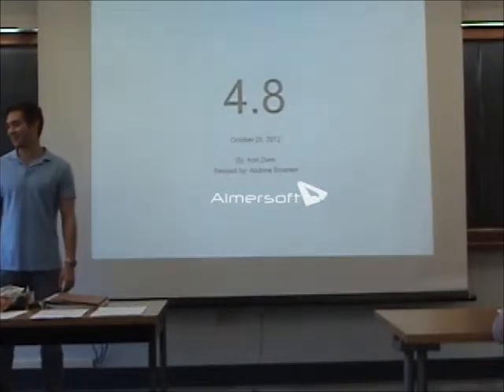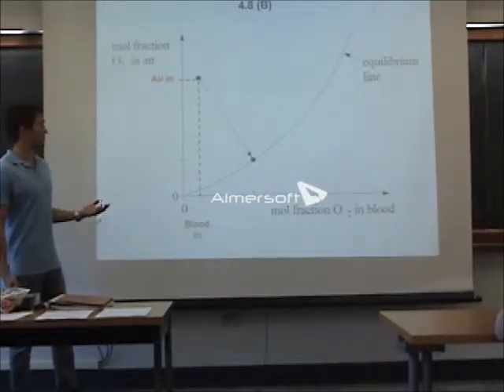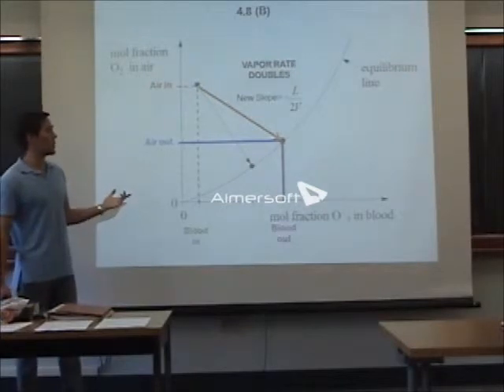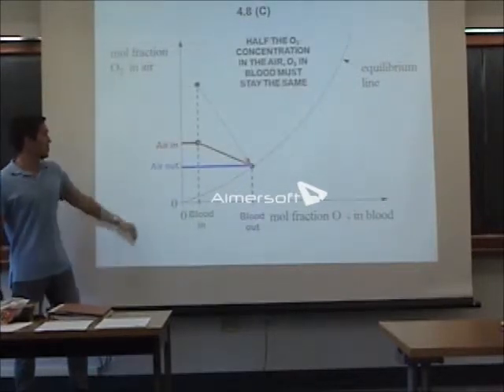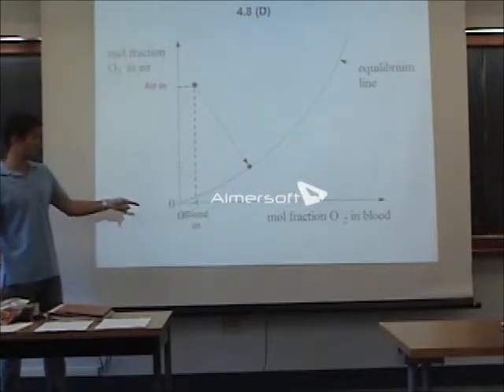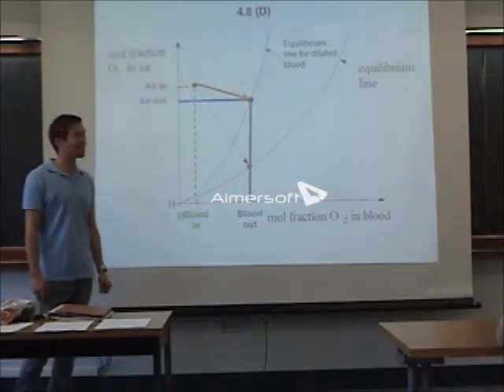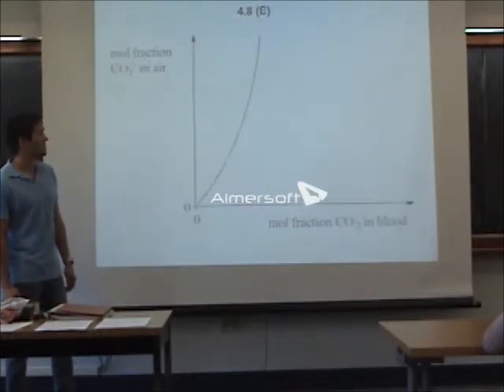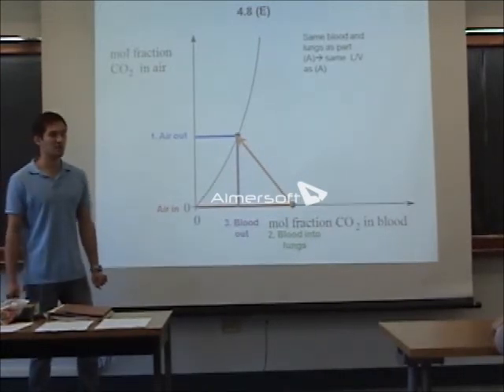4.8 - Thursday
Presented by Andrew Broenen